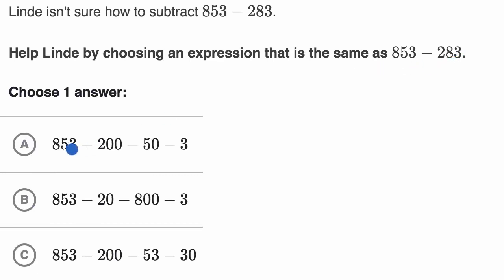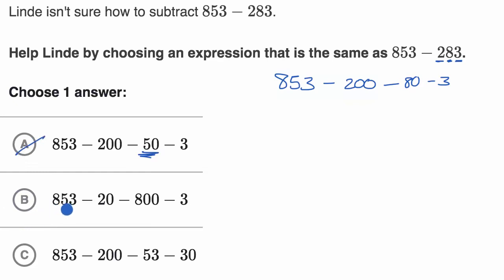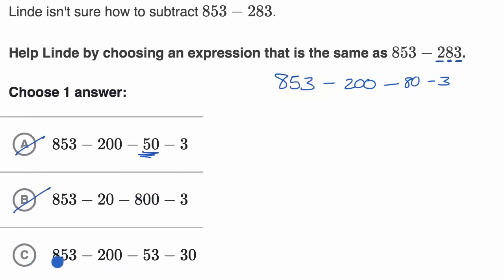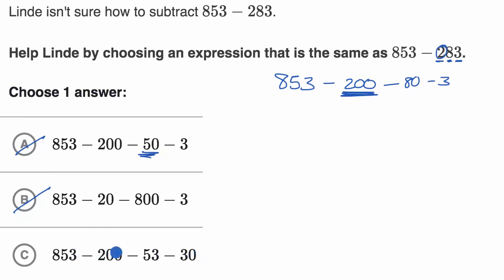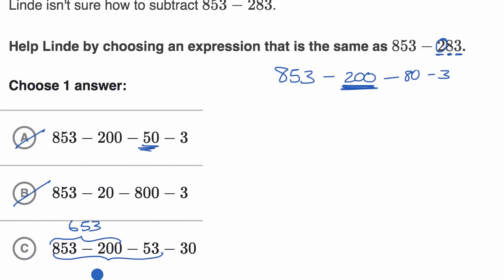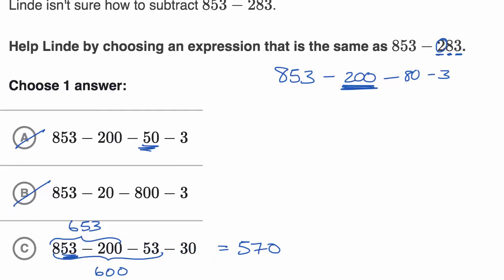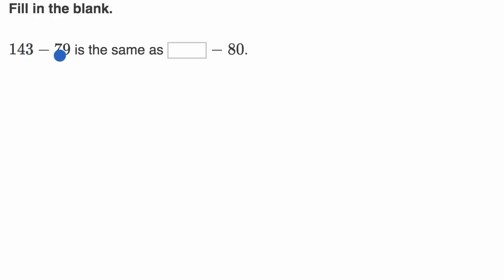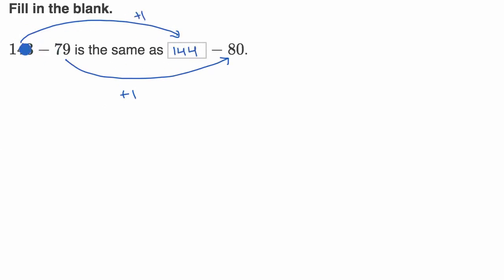Math Grade 3 - Subtraction by breaking apart